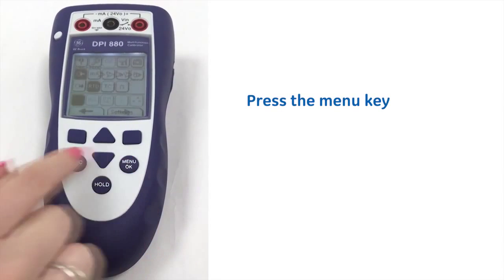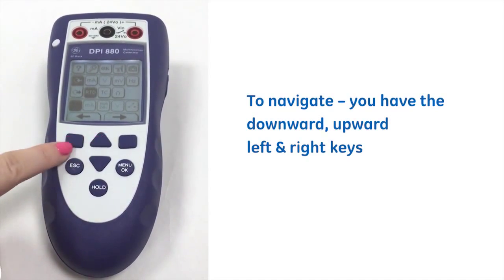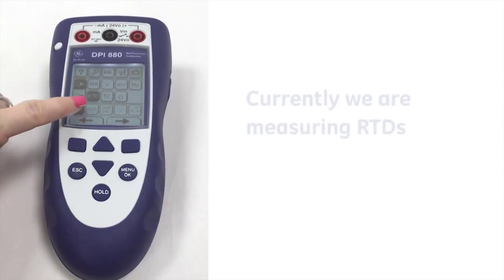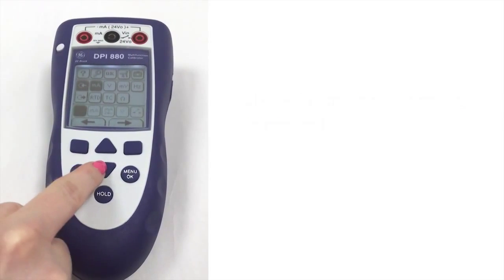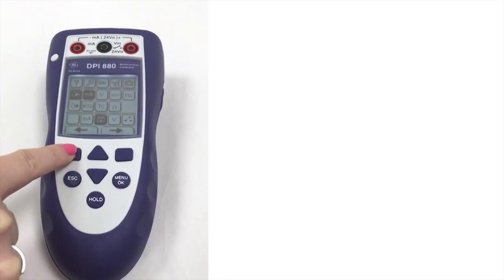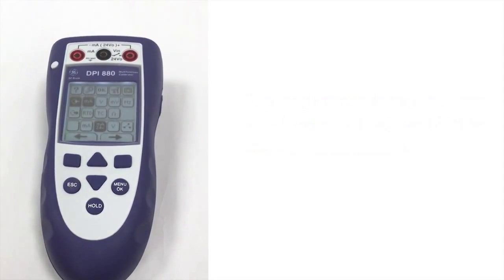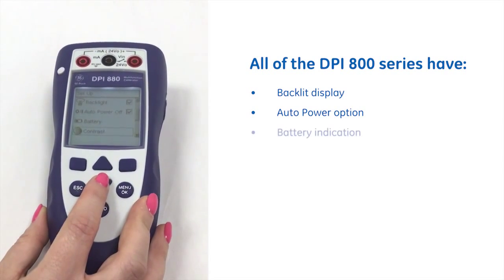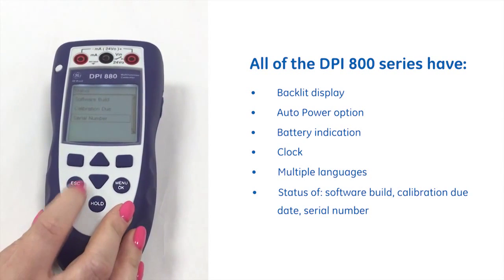How to use the Druck DPI 880 Multi function Calibrator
This video demonstrates how easy it is to use the Druck DPI 880 multifunction calibrator. Virtually a calibration lab in the palm of your hand, DPI 880 allows you to obtain high precision data and address any issue in as much time as it takes to press a button, saving valuable operating time. It can accurately test switches, trips and alarms and print the results in 5 minutes.